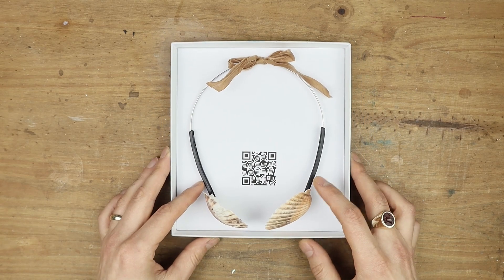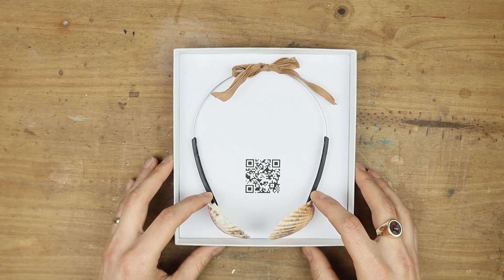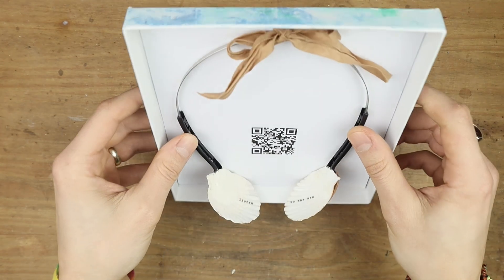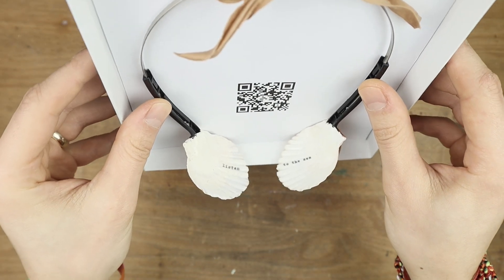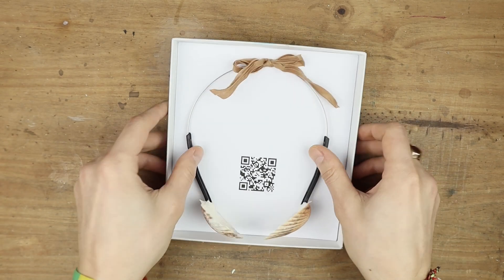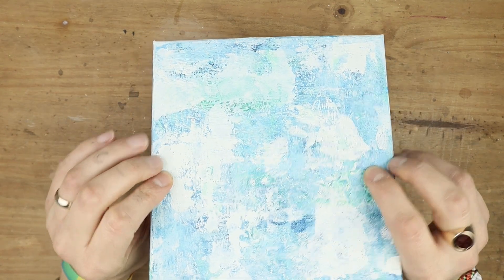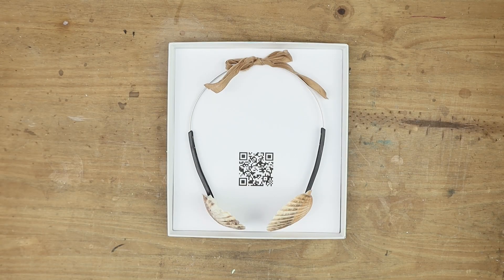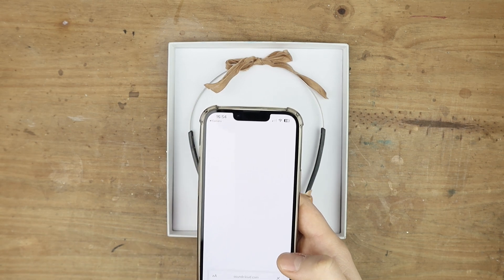Listen to The Sea - Artist Book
Shell headphones artist book that invites to listen to the sea.